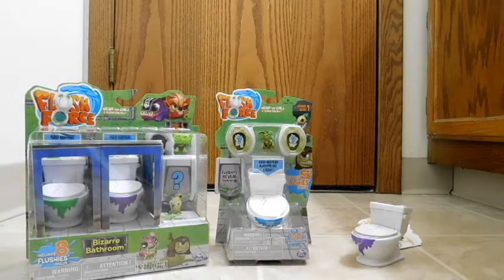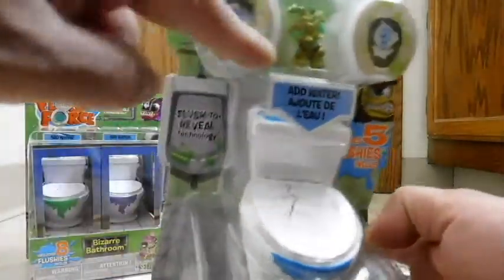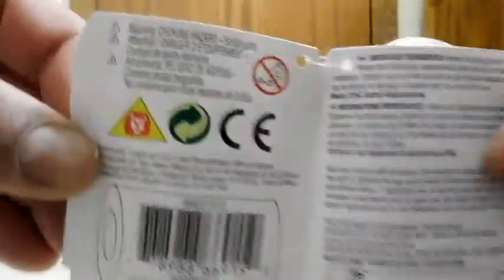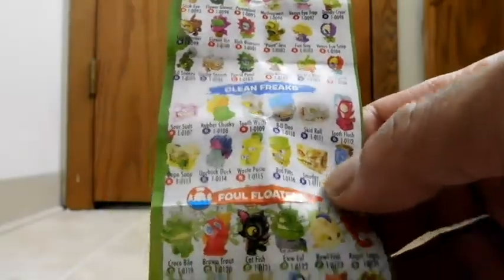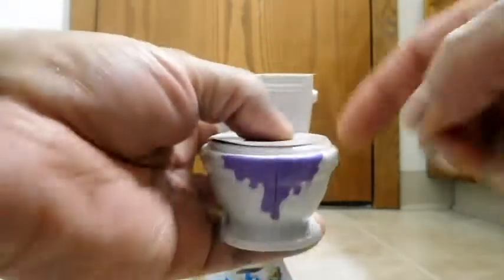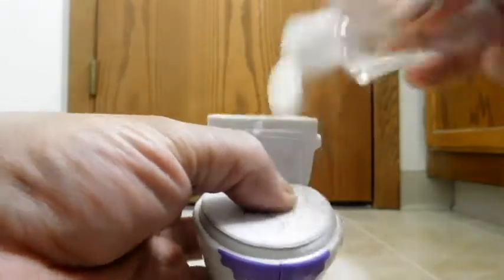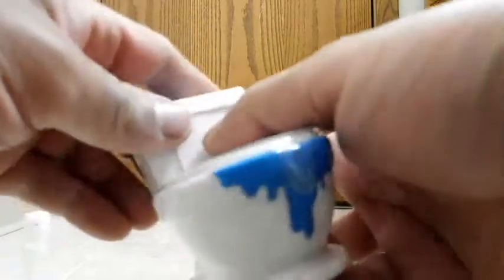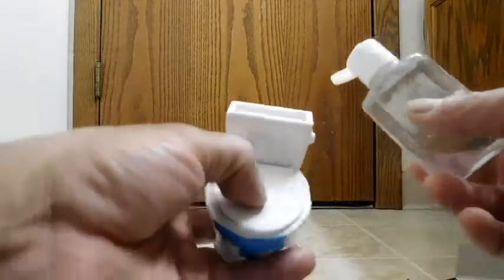Flush Force (unboxing & review)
/*-Timestamps-*\
0:00      Intro
0:09      What is it?
1:06      Sizes of available packs.
3:29      Unboxing/demo of small pack.
9:25      Unboxing/demo of medium pack.
15:02    Impressions
16:10    Conclusion